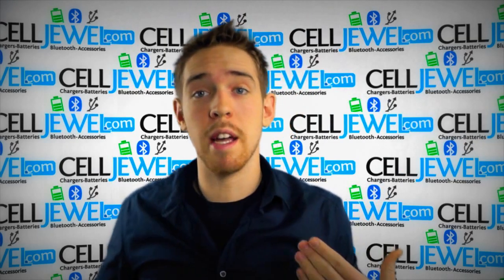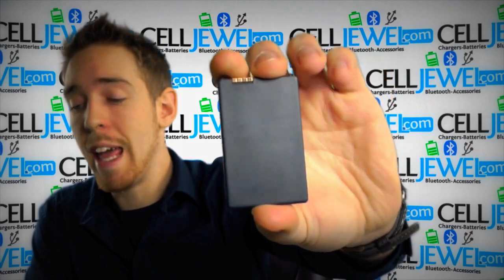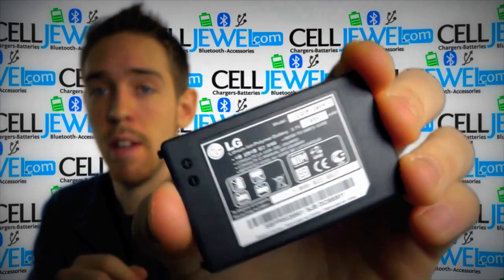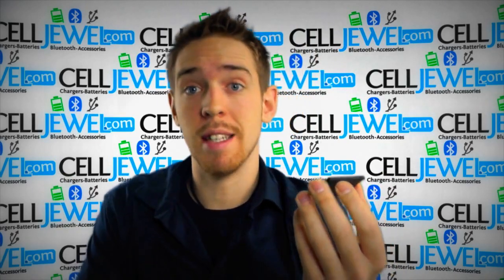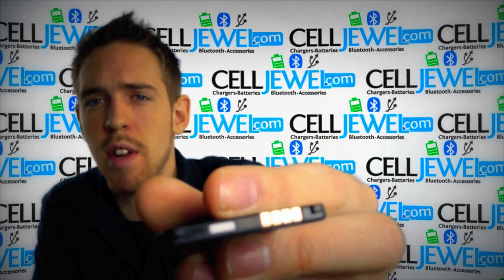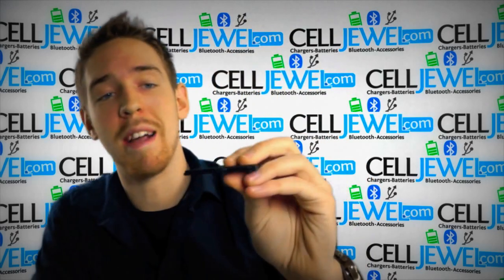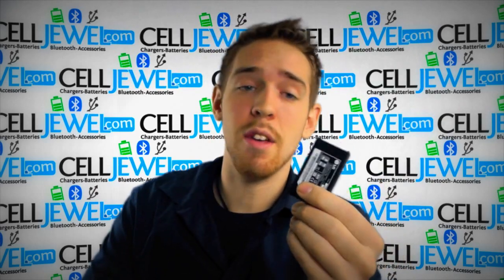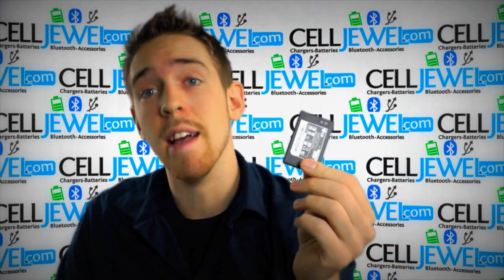CellJewel.com - LG Rumor 2 OEM Battery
Designed to provide reliable and long-lasting performance. Precision-engineered for voltage, compatibility, and safety to meet or exceed original equipment manufacturers battery specifications.